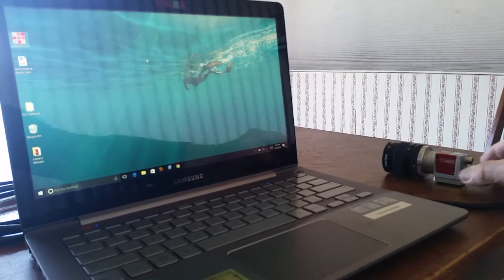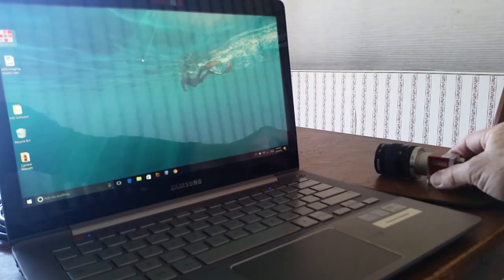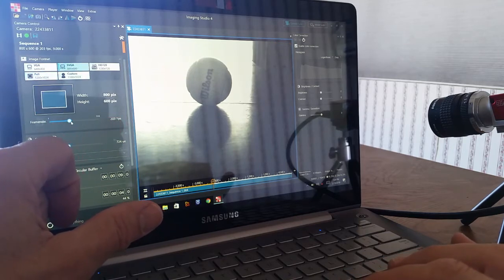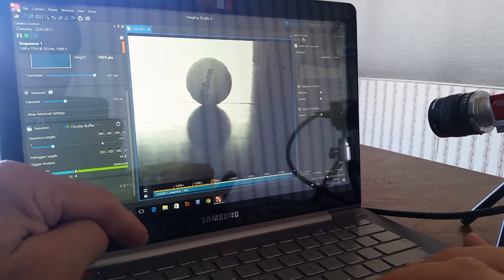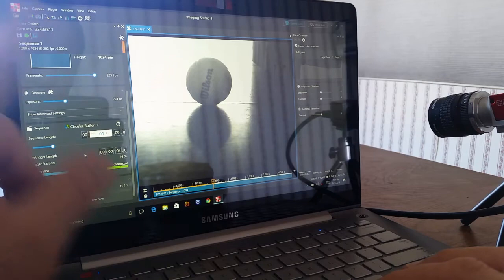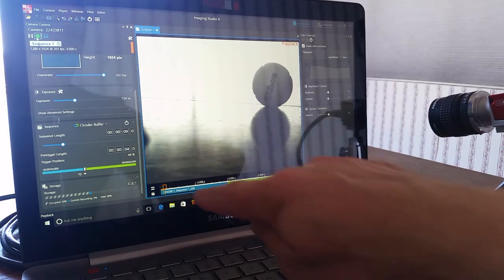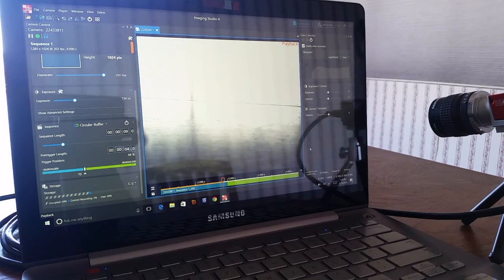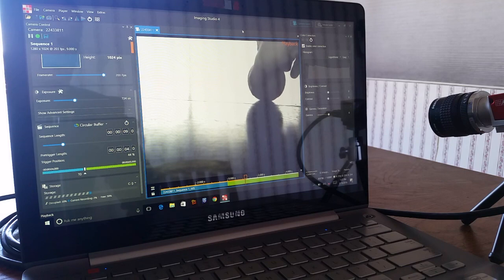PROMON 750 high speed camera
Easy Installation and Operation of new miniature USB 3000 fps high speed camera